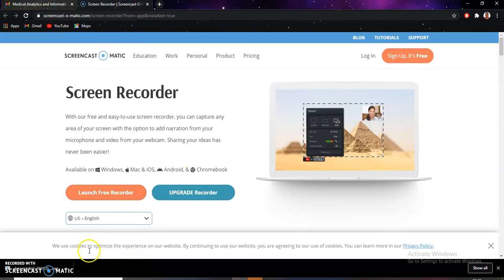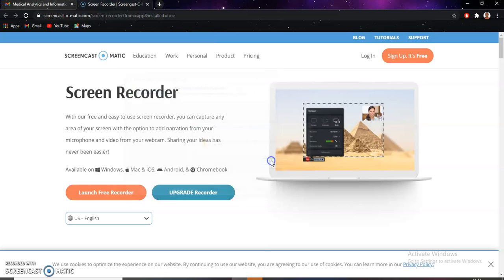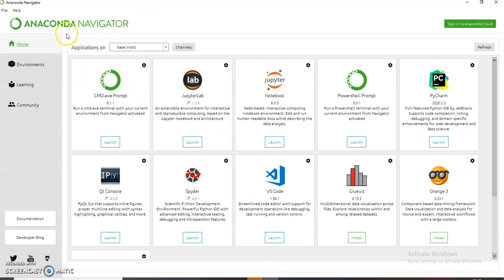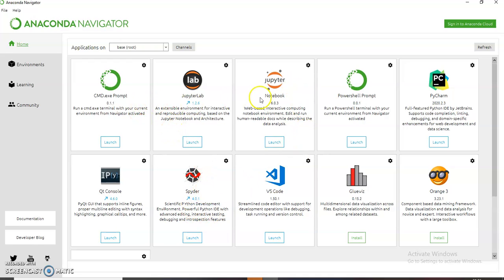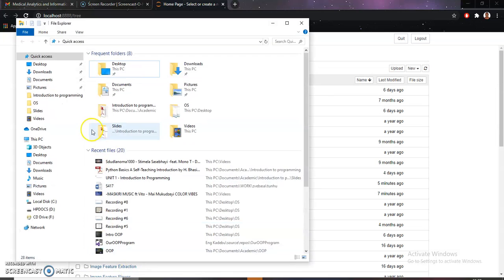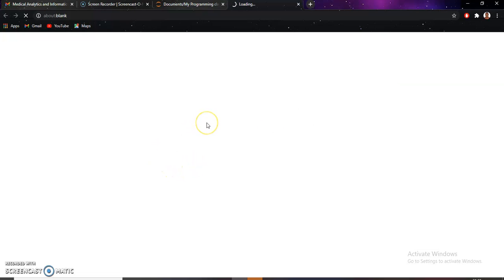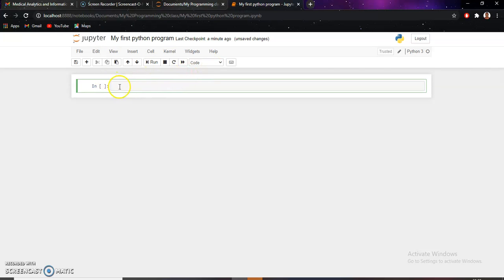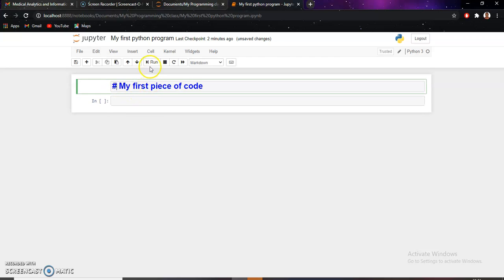How to use anaconda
In this video you will learn how to use anaconda for your python lessons